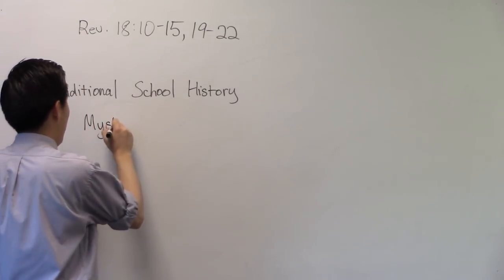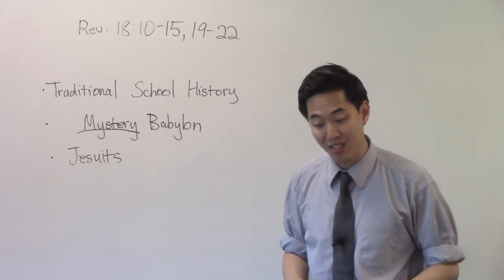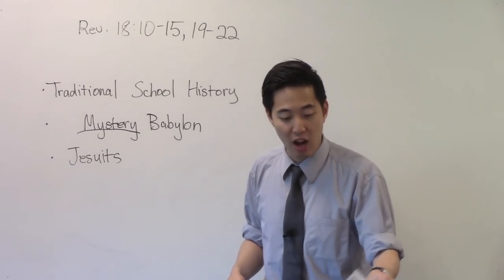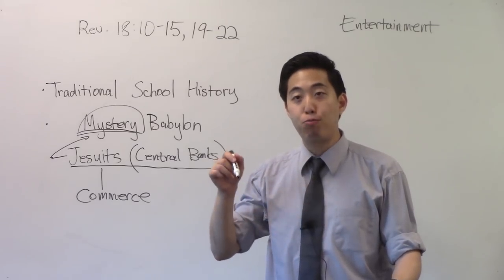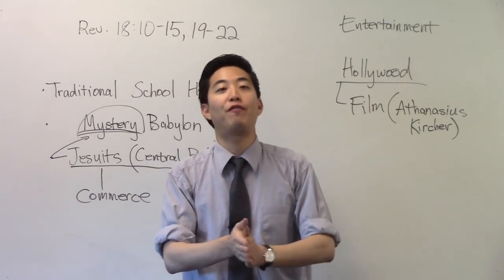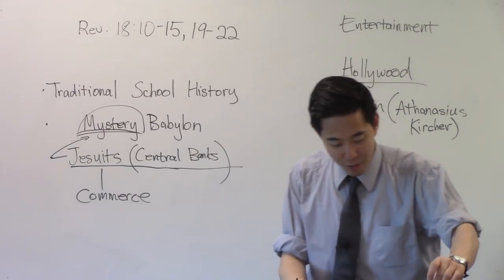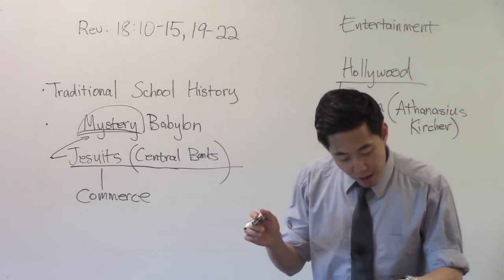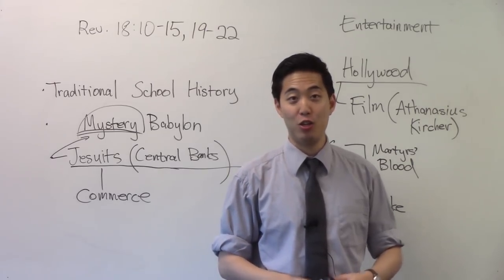Who Is Babylon? Hollywood, Banks, USA, Jesuits - Dr. Gene Kim